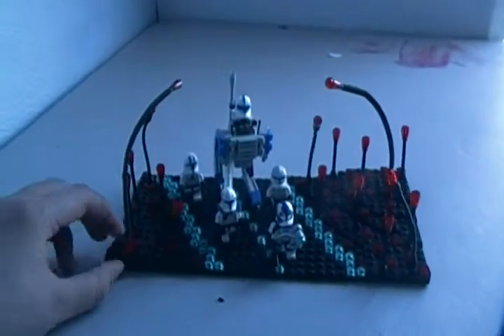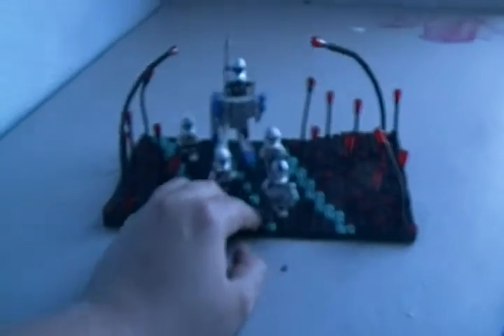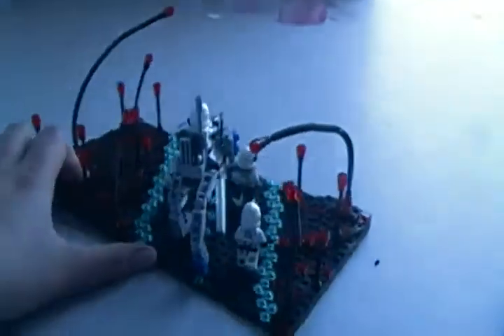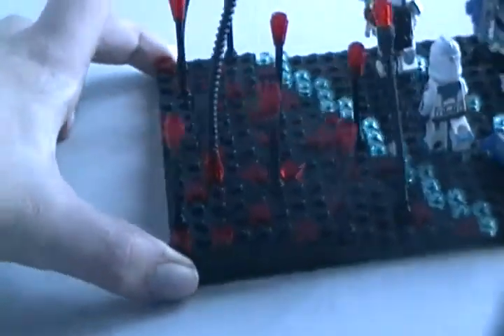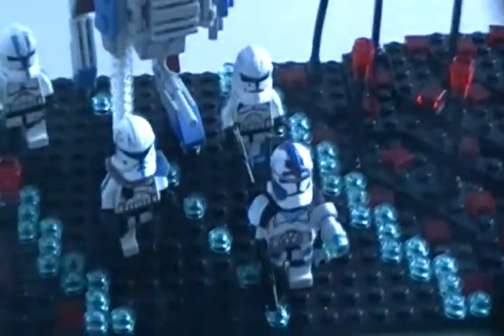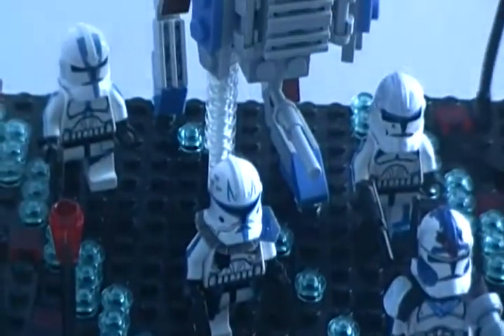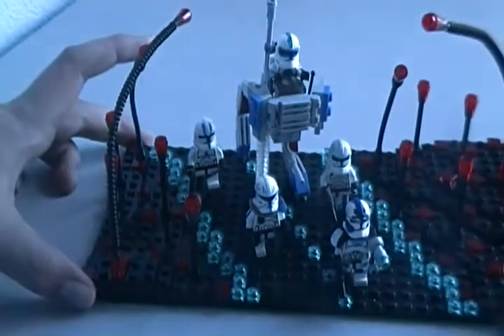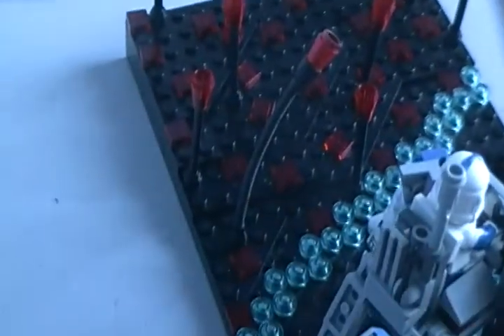Lego Star Wars-Road To The Capital-Umbara MOC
Just a quick little MOC for you guys. Hope you enjoy!